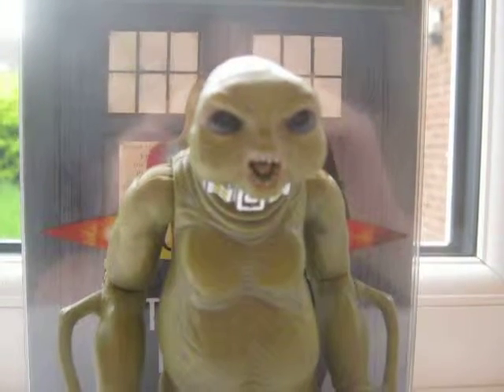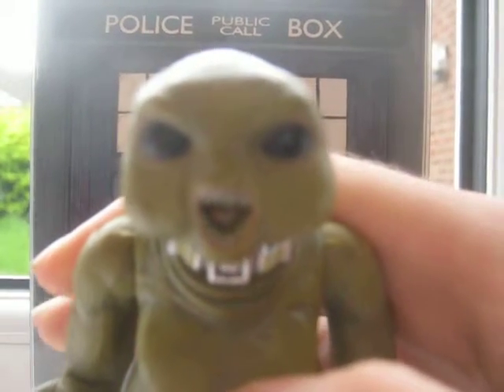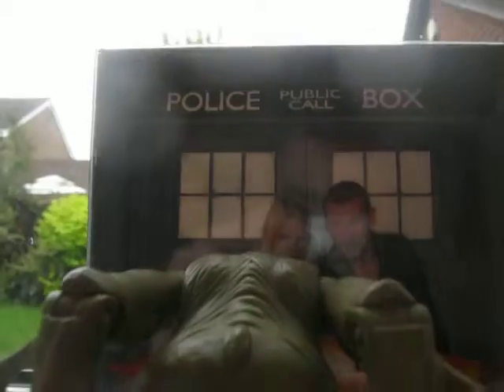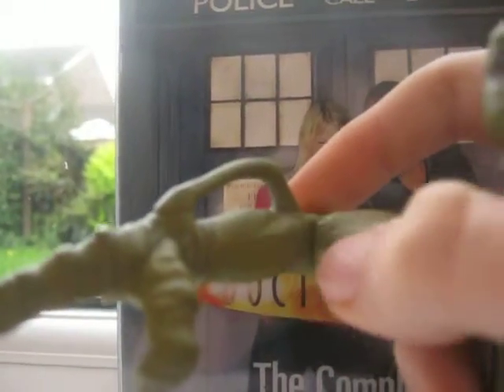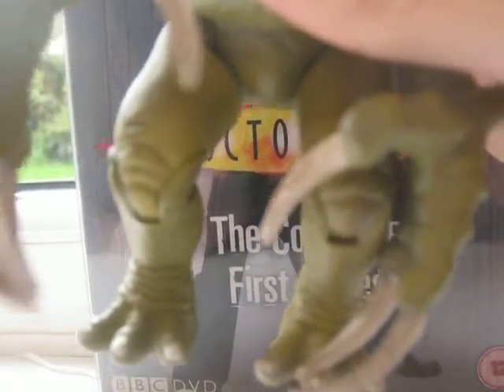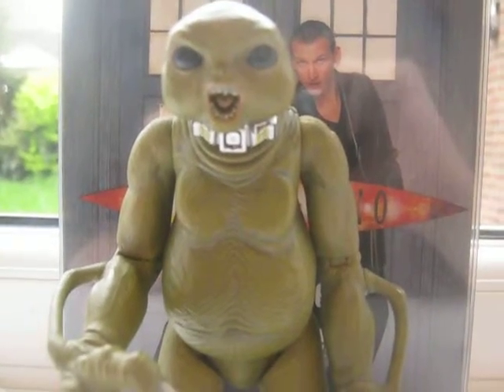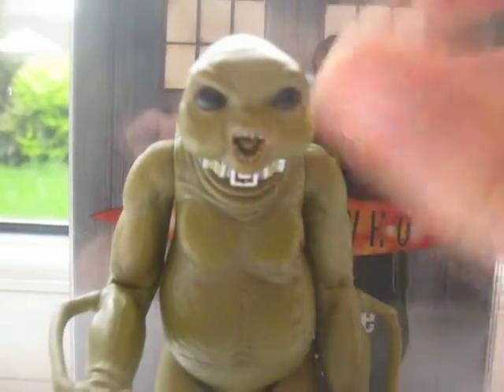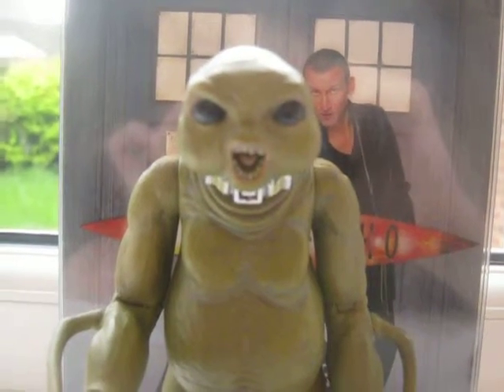Doctor Who figures 2006 Slitheen figure review